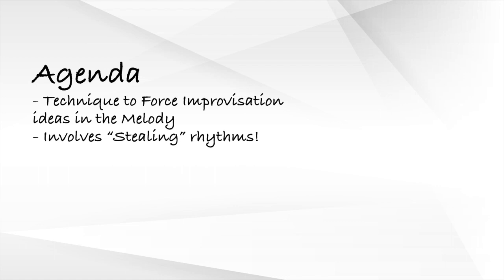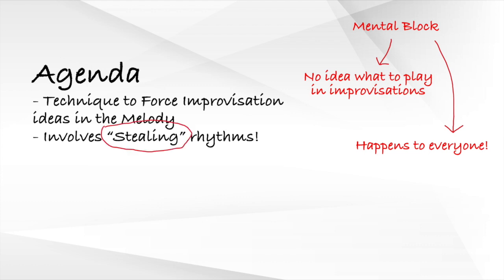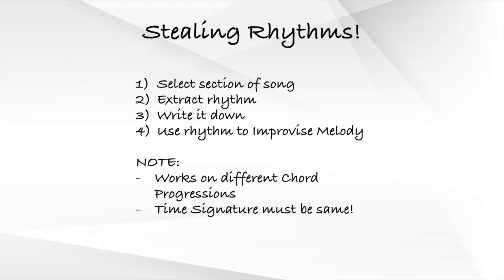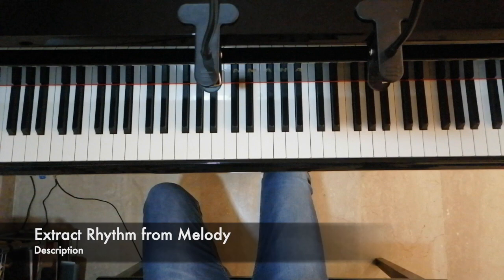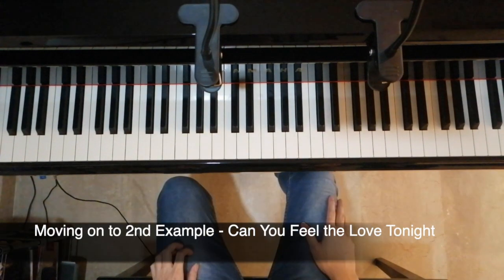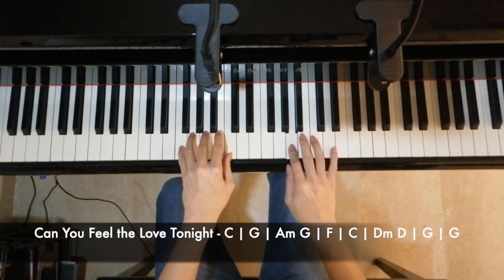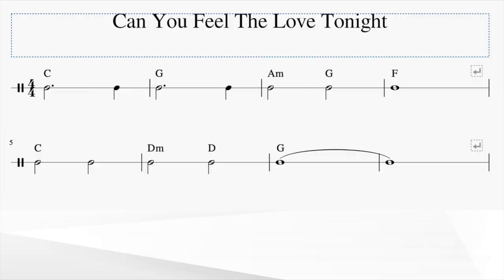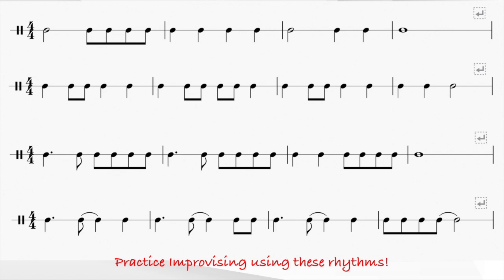One Improv Trick when you have No Idea What to Play | Stealing Rhythms from Other Songs!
New to improvising and tend to run out of ideas during improv sessions? Try this one technique should you meet a mental block while improvising

(Do feel free to join and ask any questions!)

(If you like what we are doing and wish to support us!)